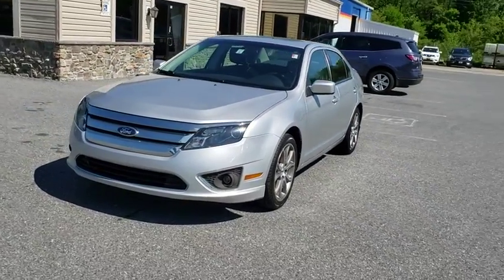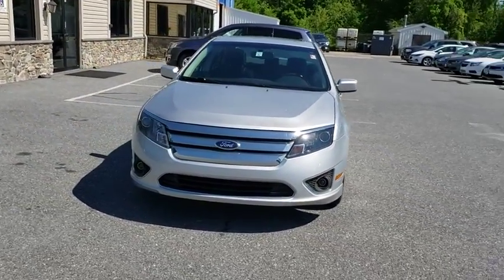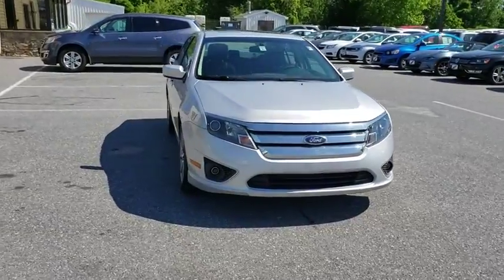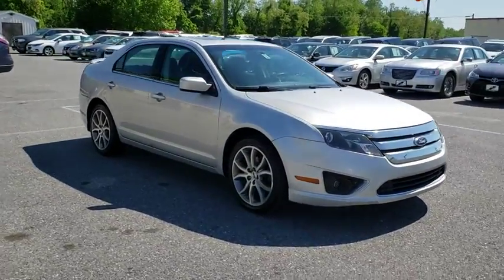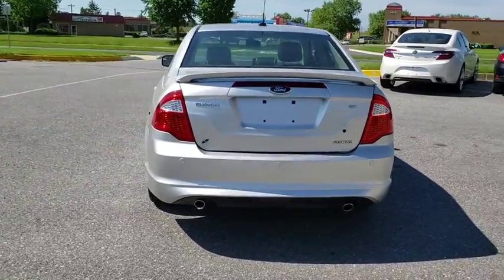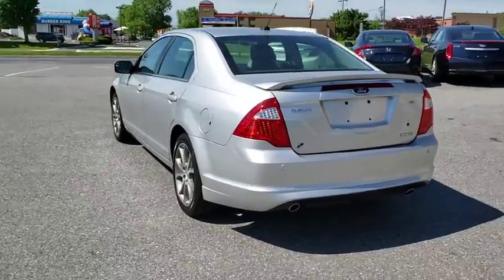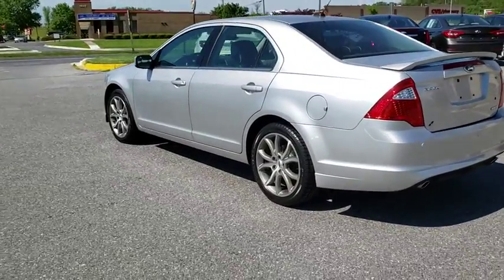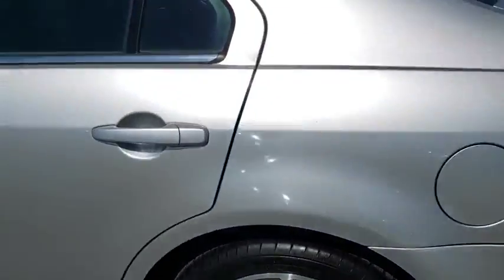2011 Ford Fusion Frederick, Columbia, Hagerstown, Mt. Airy, Clarksville, MD 12711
U 2011 Ford Fusion available at Hi Lo Auto Sales in Frederick, Maryland. Servicing the Columbia, Hagerstown, Mt. Airy, and Clarksville, MD area.

Recent Arrival! ***FREE 6MO/6,000MILE WARRANTY***, CLEAN VEHICLE HISTORY REPORT!!, ONE OWNER, BLUETOOTH!!!, **PARKING SENSORS**, SUNROOF, LOW MONTHLY PAYMENTS!!!, 3.0L V6 Flex Fuel, 6-Speed Automatic, 17 Design w/Silver Paint & Painted Cover Wheels, 4-Wheel Disc Brakes, ABS brakes, Four wheel independent suspension, Power driver seat, Radio: AM/FM Stereo w/Single-CD/MP3, SIRIUS Satellite Radio, Speed-sensing steering.brbrAwards:br  * 2011 IIHS Top Safety Pick   * 2011 KBB.com Brand Image AwardsbrbrFamily owned and operated for over 20 years! We have a huge selection of used cars with over 150 in stock and two locations to serve you! Hi Quality Vehicles at a Lo Price!